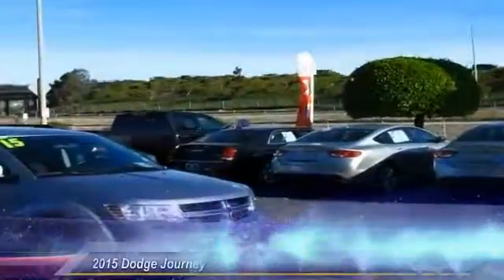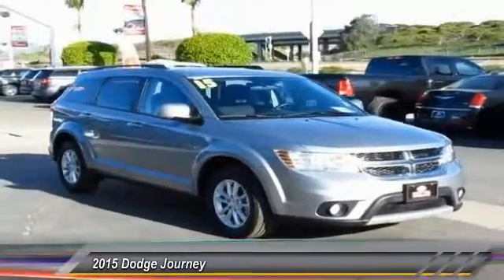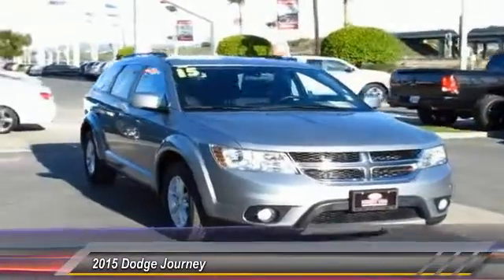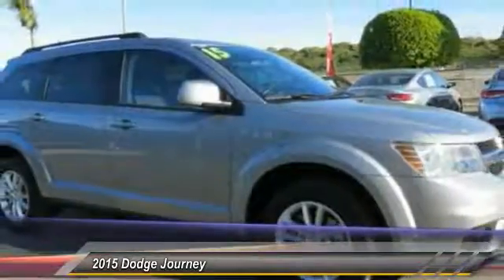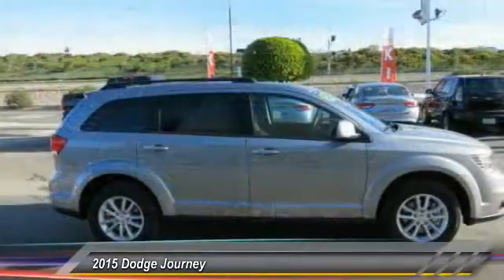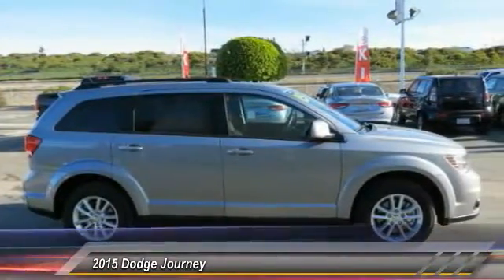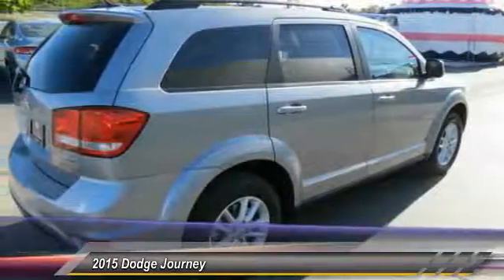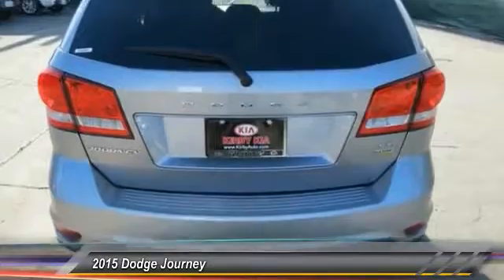2015 Dodge Journey Live Ventura CA R7234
2015 Dodge Journey SXT

Kirby Kia is proud to offer this 2015 Dodge Journey SXT. CARFAX One-Owner. Clean CARFAX. Journey SXT, 4D Sport Utility, FWD.brbrFamily owned & operated for over 50 years! , Excellent selection of New and Used Vehicles, Financing Options, serving Ventura, Oxnard, Camarillo, Santa Barbara, Thousand Oaks, Santa Paula, and the greater LA area. Come see us at Kirby Kia Today!